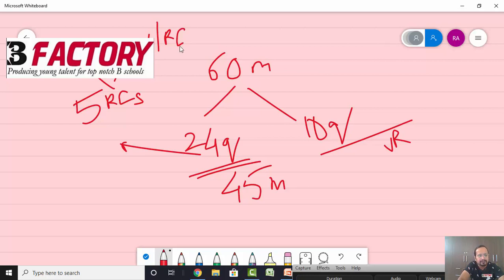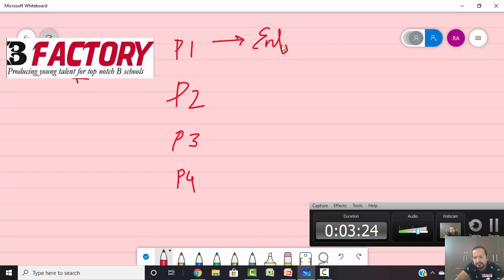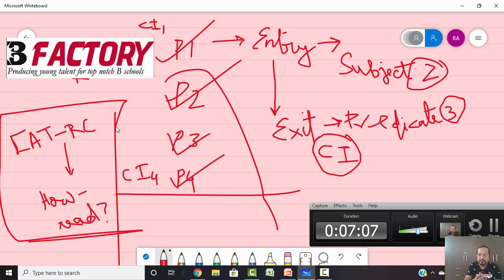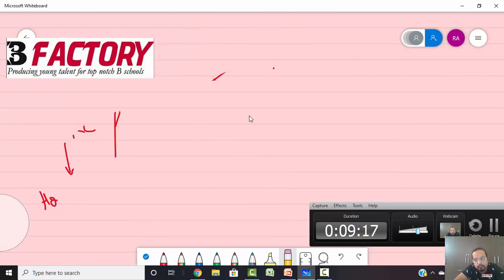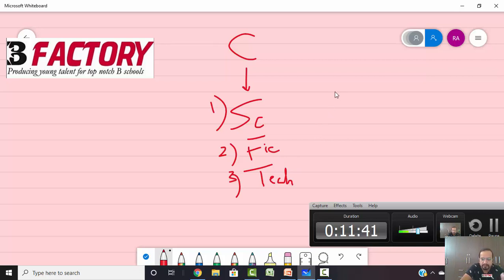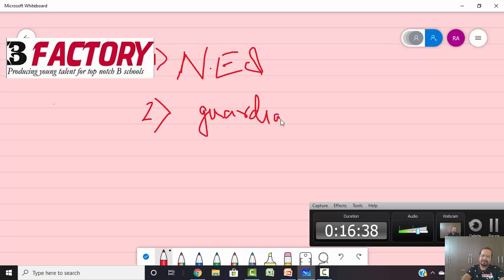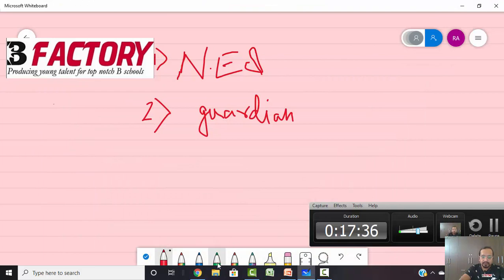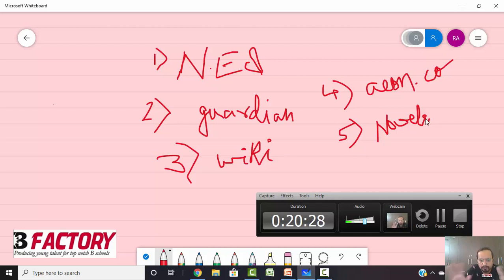How to read RCs in CAT exam?